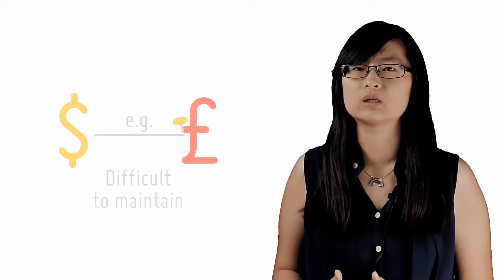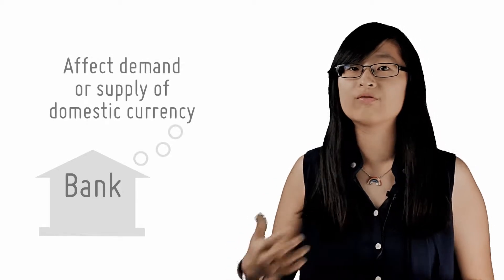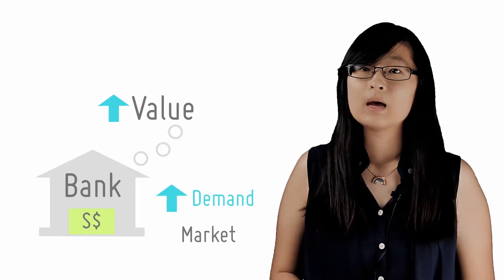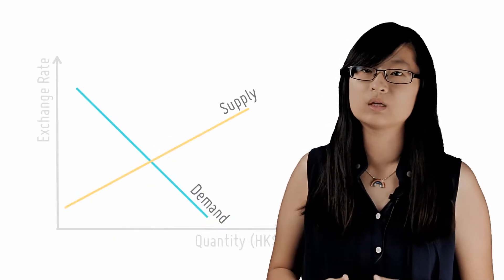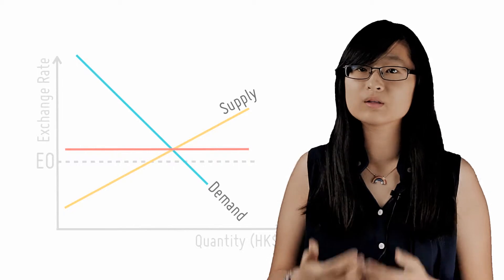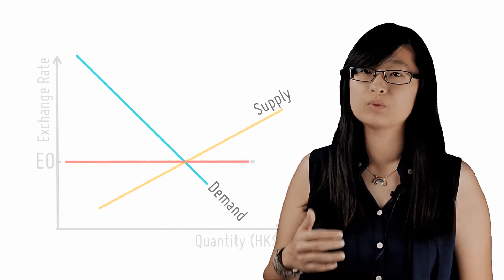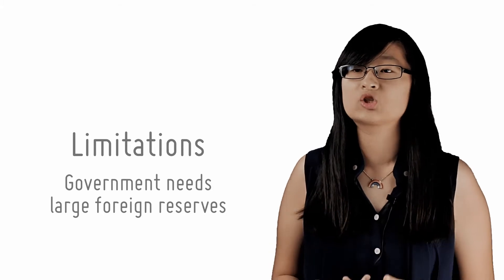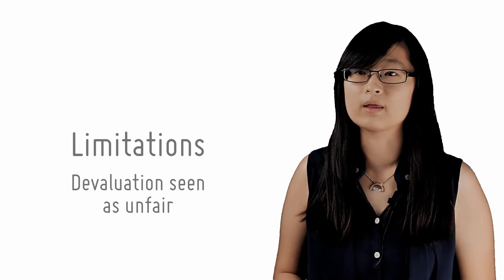Fixing Games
[6/15]
by openlectures

Shows adjustment process for a maintaining a fixed exchange rate, and evaluates its effectiveness.